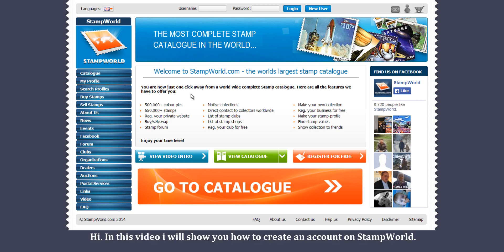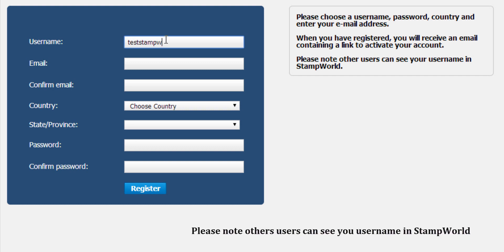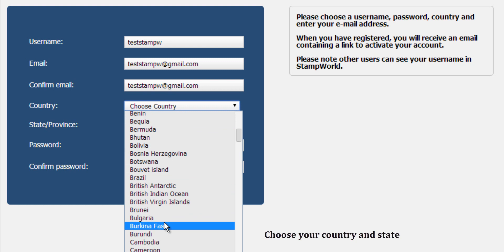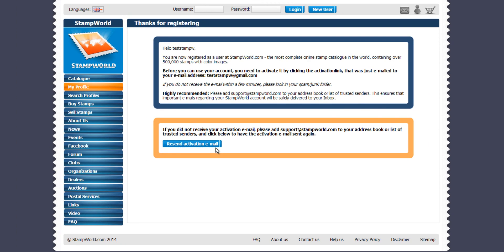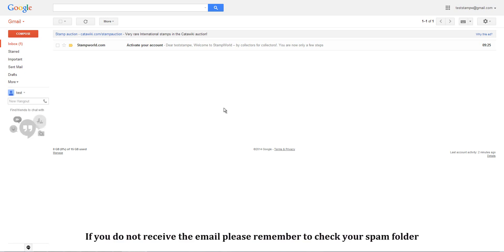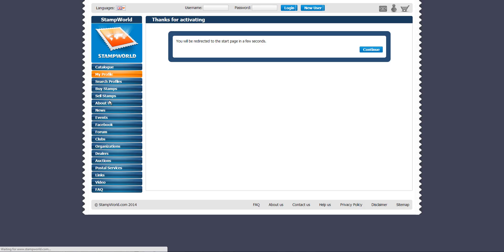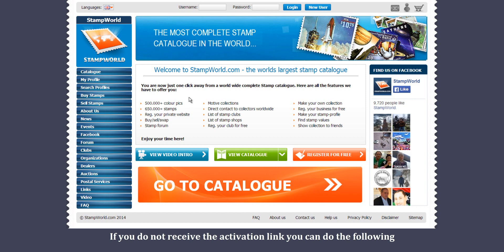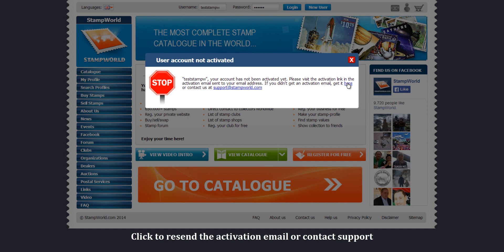How to create an account on StampWorld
In this video we will show you how to create an account on StampWorld